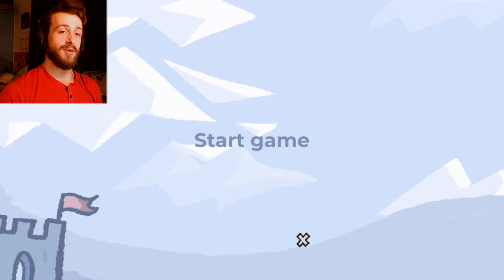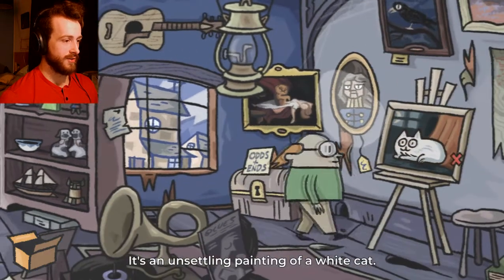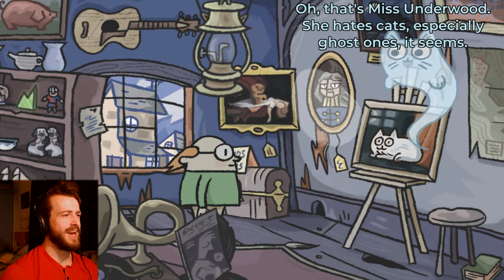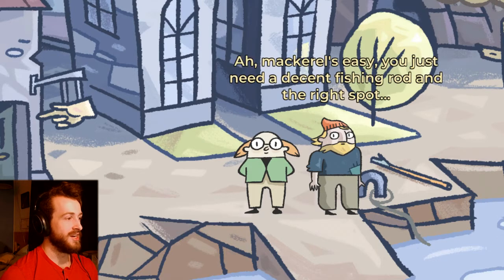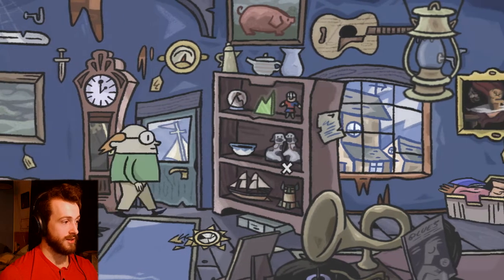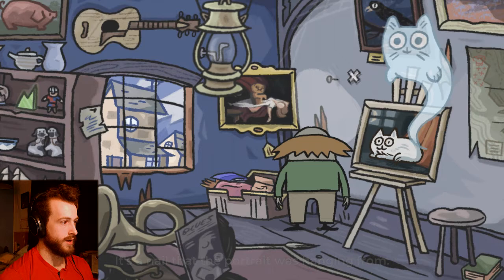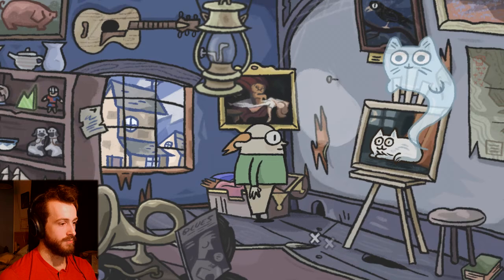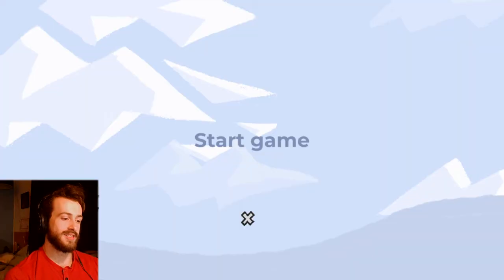GOING ON AN ADVENTURE! | Claude and the Phantom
Today we help a poor little ghost kitty move on!

Artwork done by my girlfriend, Taylor!